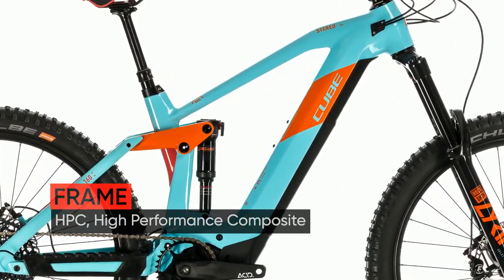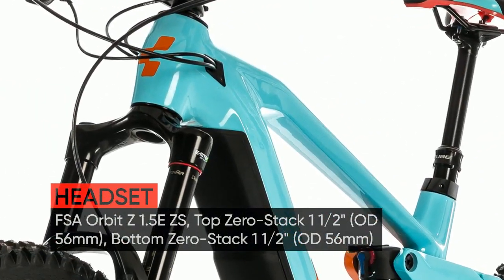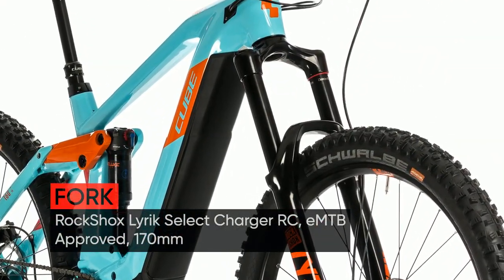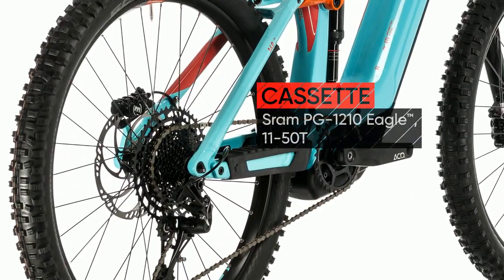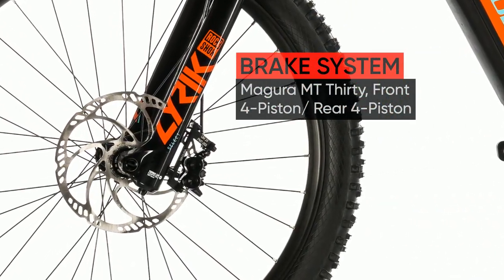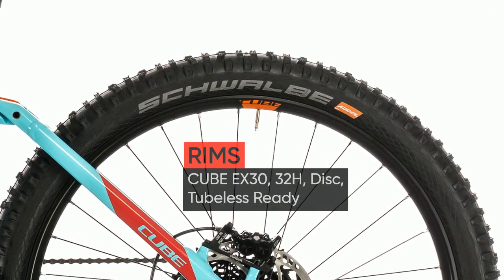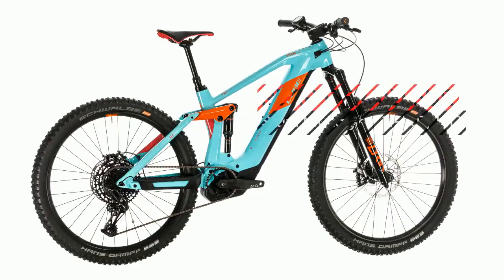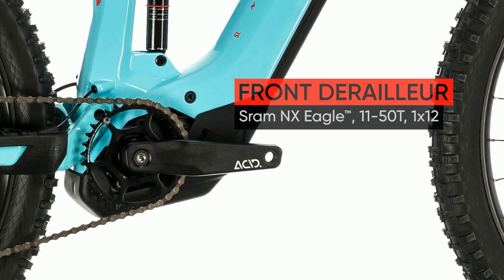Cube STEREO HYBRID 160 HPC SL 625 27.5: 360 spin bike review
Welcome to the all-new Stereo Hybrid 160 HPC SL - a bike that redefines what's possible. Building a world-beating enduro bike isn't easy. Building one that combines genuine enduro performance with the ease of use of Bosch's amazing drive system is even harder. Luckily, CUBE's years of experience at the Enduro World Series, as well as building class-leading Bosch e-bikes, helps make the job a tiny bit easier. Our engineering team was able to draw on their extensive hybrid, carbon and full suspension design experience to create something remarkable: a 160mm travel bike with carbon main frame, progressive suspension kinematics and an aggressive geometry designed specifically for 170mm forks and tough enduro courses, plus seamless Bosch power.

You can use these video on your sites for free.